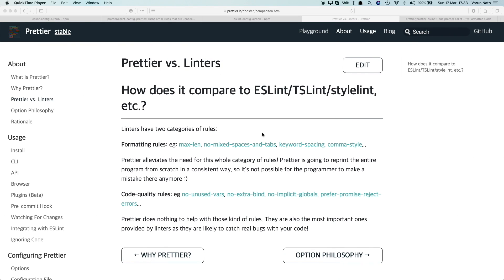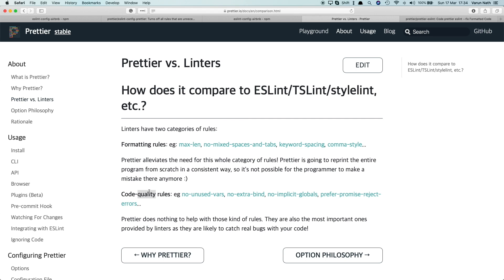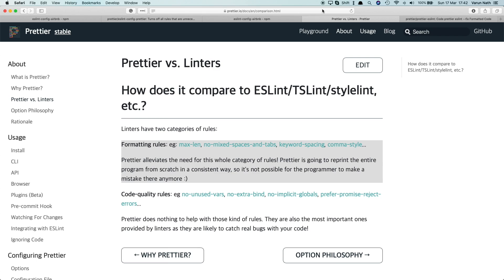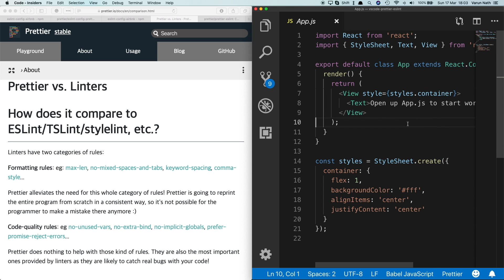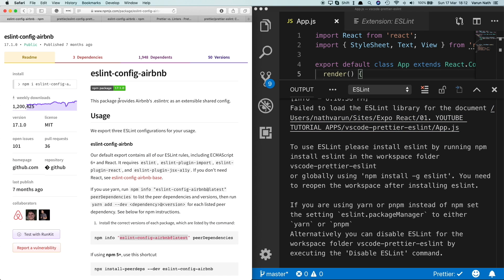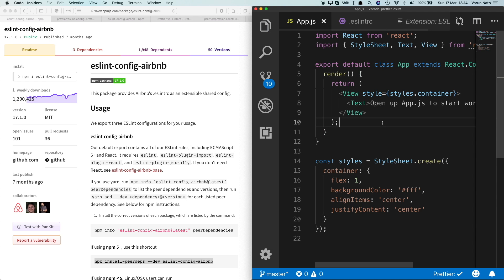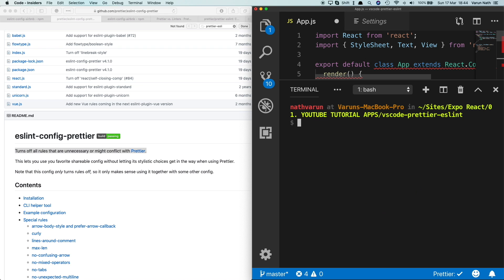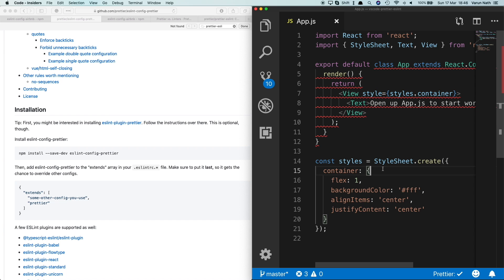Visual Studio Code - Setting Up Eslint And Prettier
What is the difference between prettier and eslint?
How can you install and use prettier and eslint in Visual Studio Code

Issues :
1 - Arrow functions: "Parsing error: unexpected token =" #10137